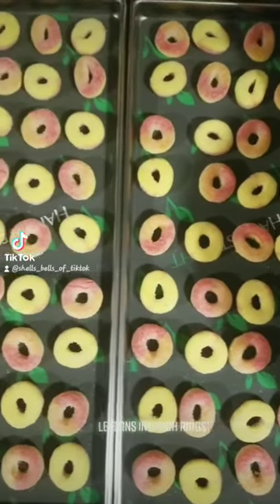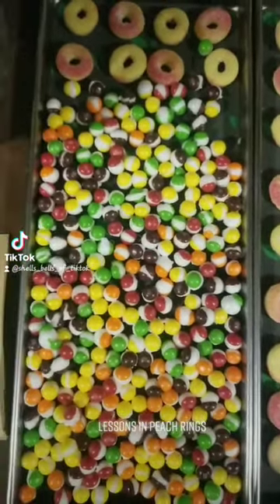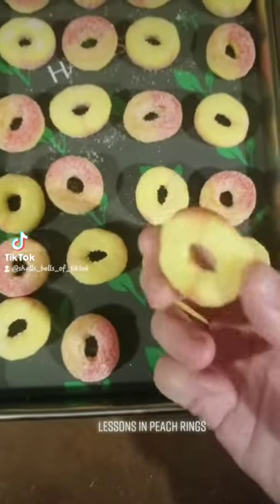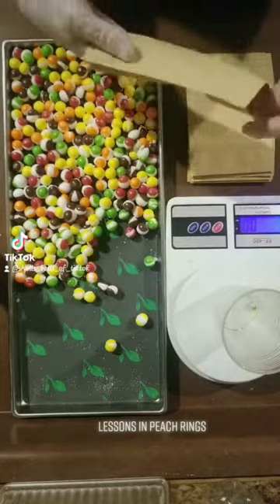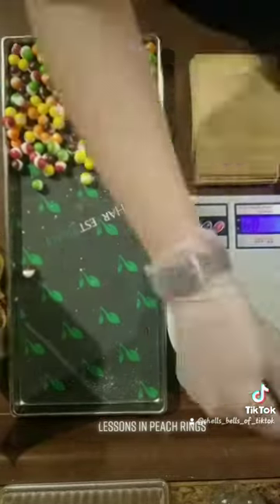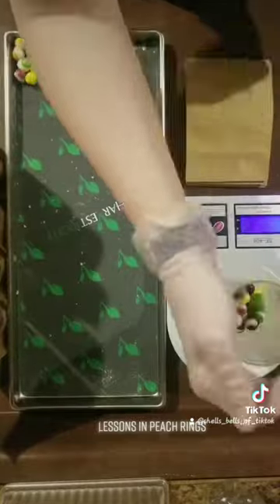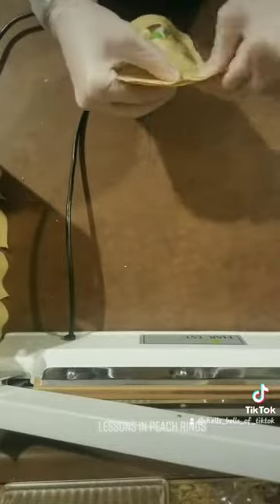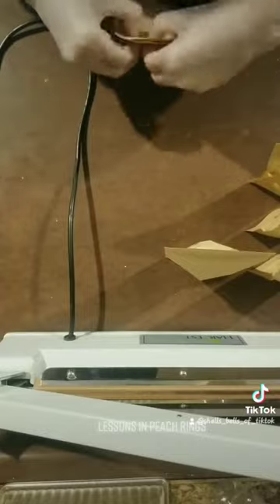Freeze Dried Peach Rings Frustration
Lessons in freeze drying peach rings. They're not all created equal!

If you have any questions about the freeze dryer or freeze dried foods please leave a comment & I'll either reply in the comments or make another video to answer your questions.

We have an Etsy store now! Come check it out ⬇️

If you would like to watch this channel's content on tiktok link is below ⬇️

For all Country Freeze Dried social links, to get your free Emergency Prepared Kit Checklist, or to check out the Harvest Right home freeze Dryers check out my linktree link below: